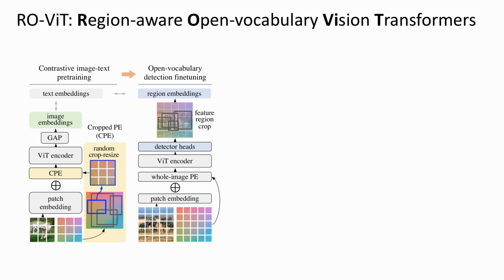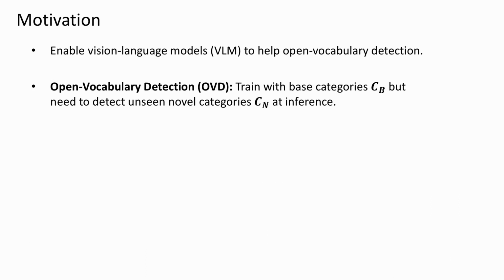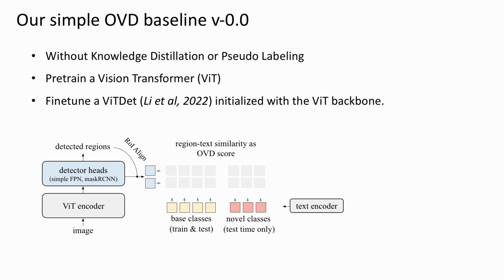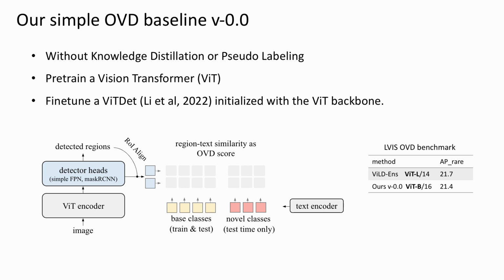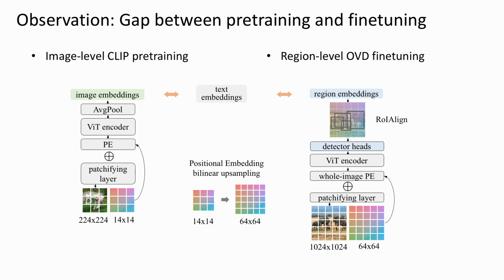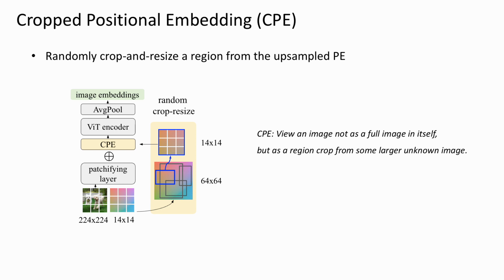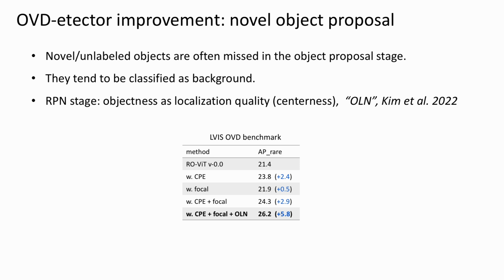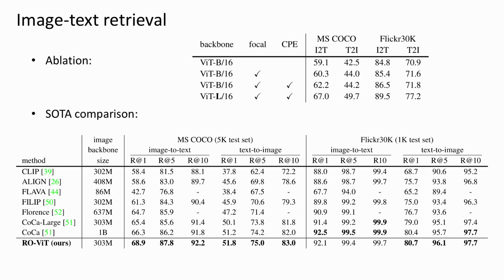[CVPR 2023] Region-Aware Pretraining for Open-Vocabulary Object Detection with Vision Transformers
CVPR 2023 Highlight